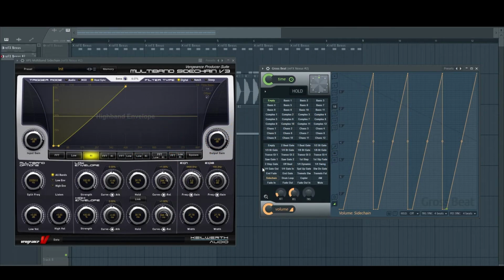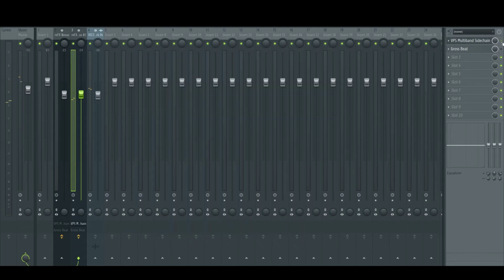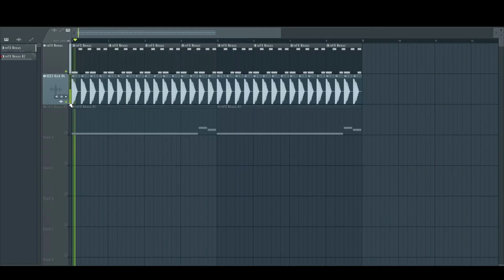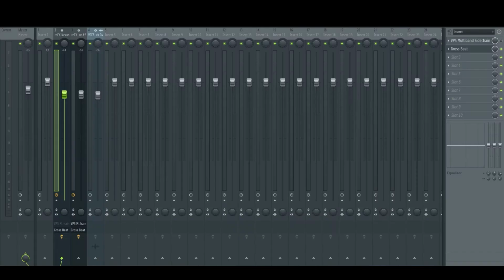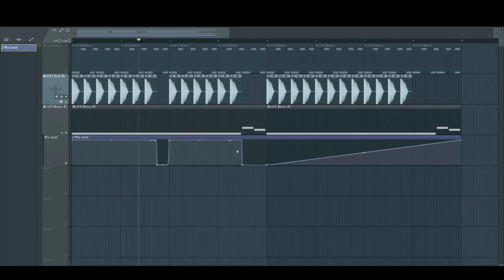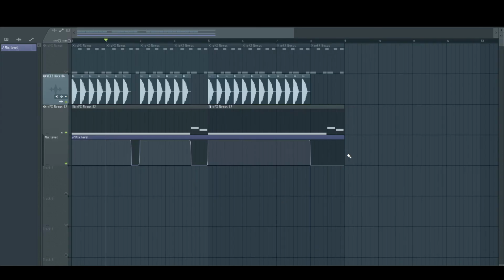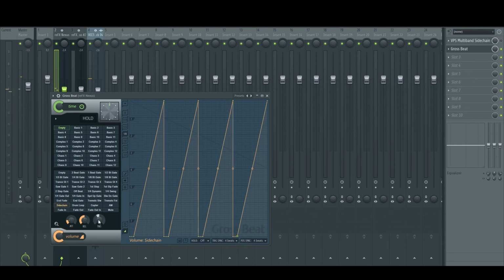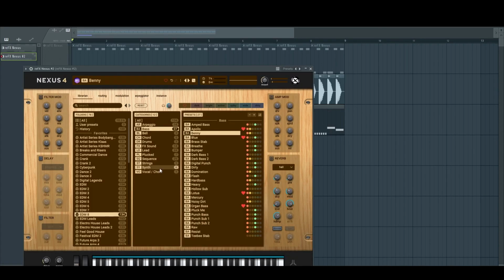Sidechain Made Simple - FL Studio 21